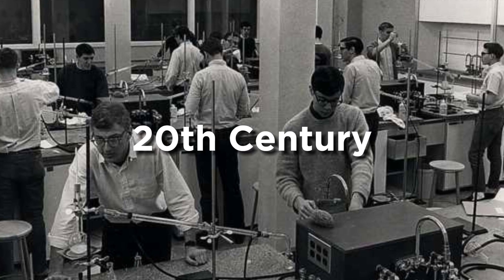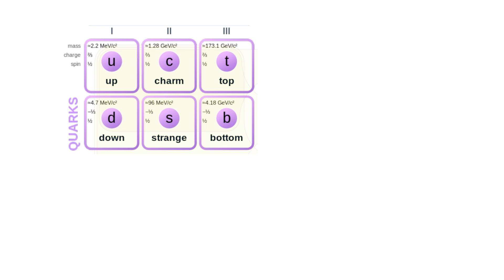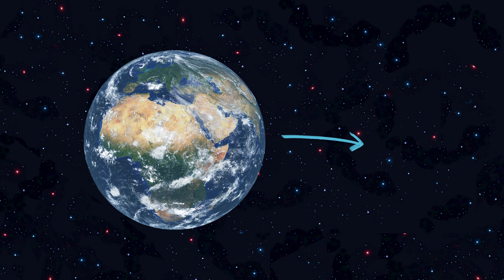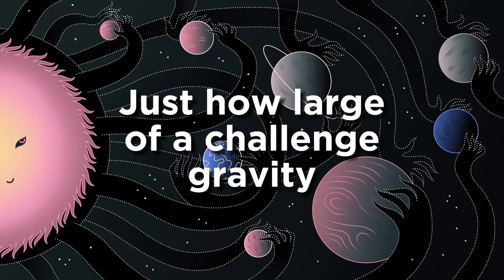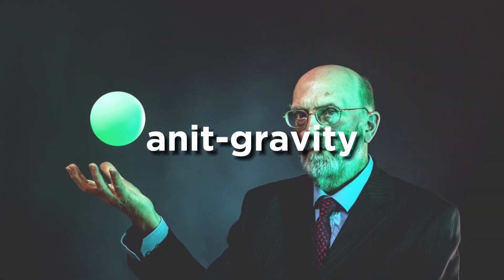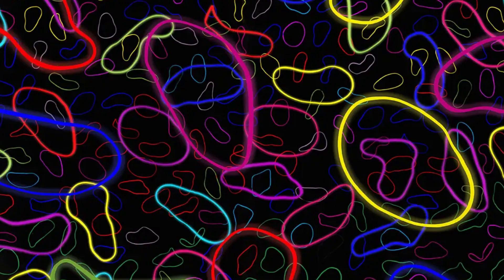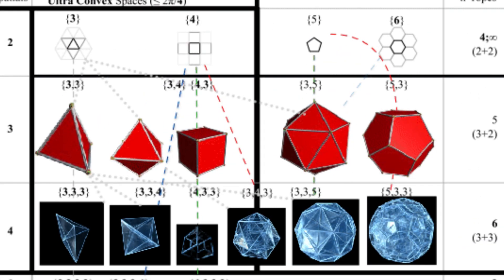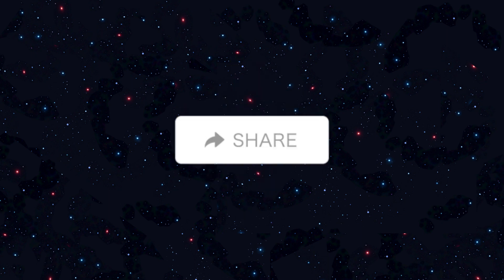Have We Really Found the Theory of Everything? | String Theory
In this video, we will provide a brief introduction to string theory and M-theory. We will discuss the basic concepts of these theories, and we will explore some of the implications of these theories for our understanding of the universe.

String theory is a theoretical framework in which the fundamental constituents of nature are one-dimensional "strings". It is one of the most promising candidates for a theory of everything, a unified theory that would describe all of the fundamental forces and particles in the universe.

Since the discovery of the world of quantum mechanics in the early 20th century, scientists have been racking their brains trying to understand how it works. Even a century later, we are still not sure how and why subatomic particles behave the way they do. What are we truly made of? What happened before the Big Bang? Are we living in a multiverse? The theory of everything might just have the answers to all of these questions. Learn about it in our episode.

M-theory is a more recent development in string theory that attempts to unify all of the different string theories into a single framework. It is still under development, but it has the potential to be a complete and consistent theory of everything.

Tune into this video and watch until the end. Our Team is Always ready to help you!